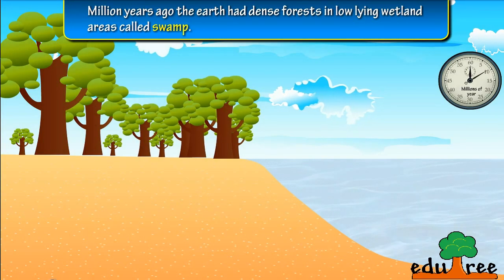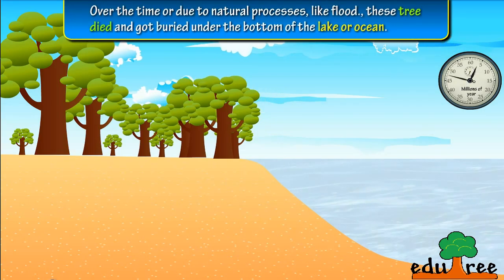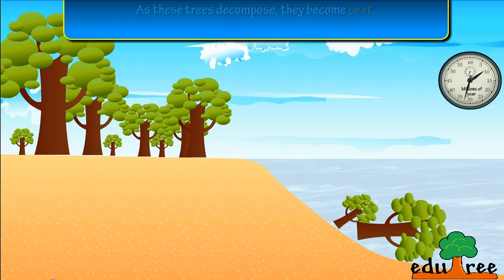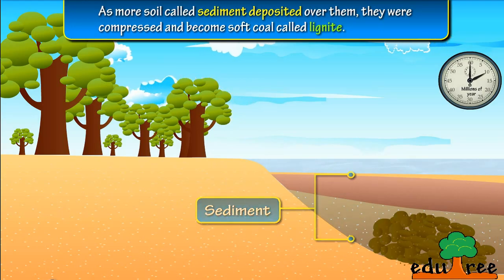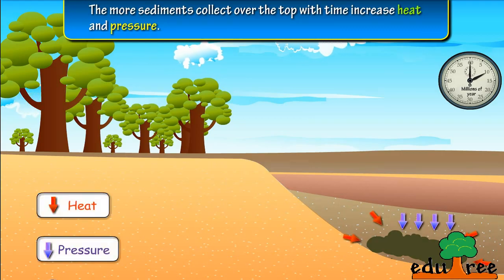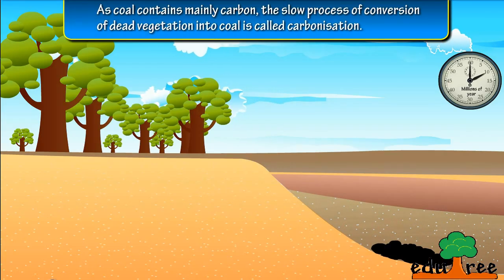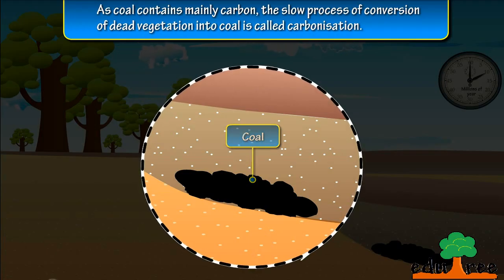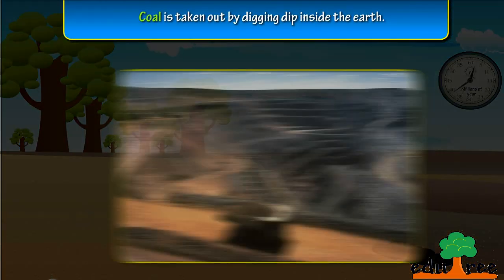Coal formation by edutree HD